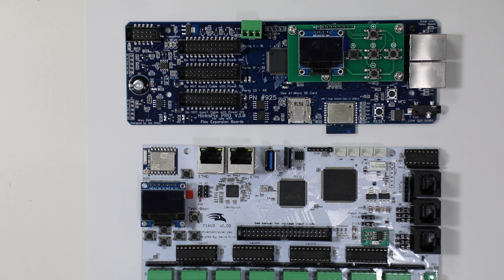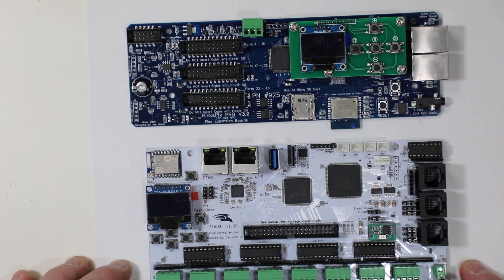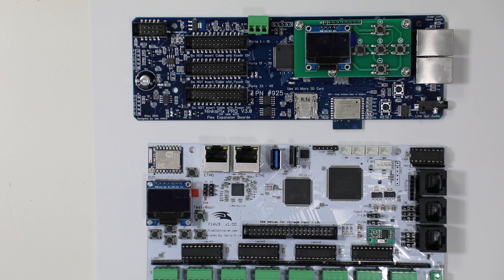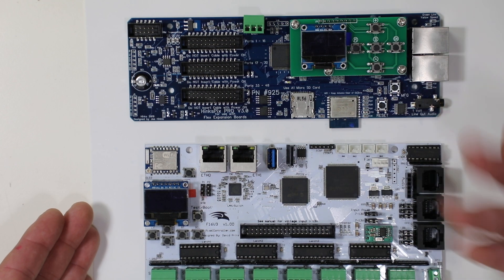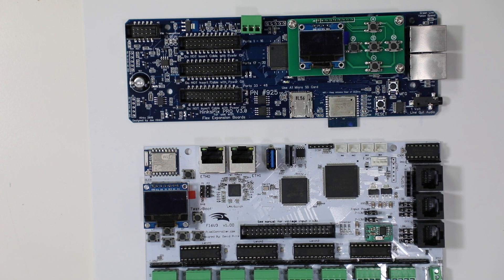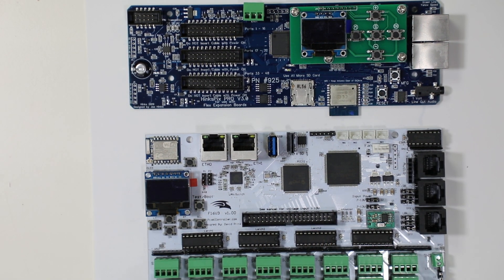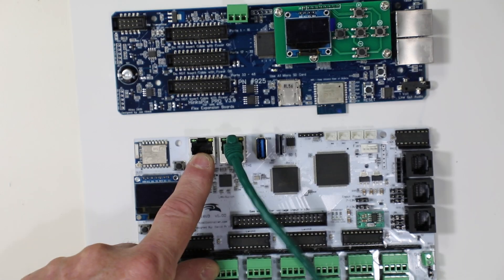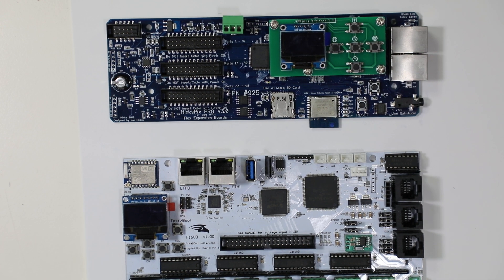A Word About Wireless with Holiday Lighting Controllers E131 Artnet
Thinking of using wireless wifi for sending your data to your lighting controller, consider the factors involved before doing so as there can be pitfalls.